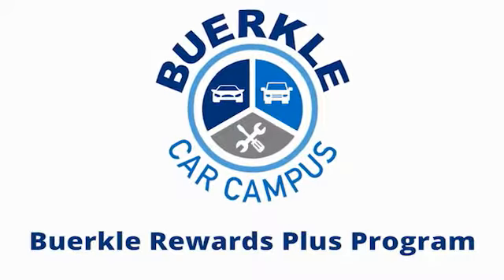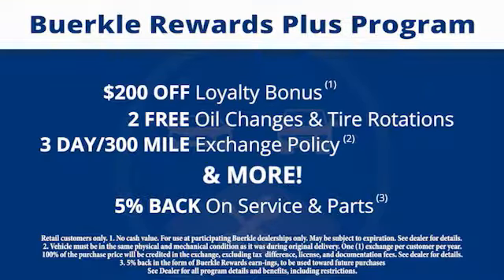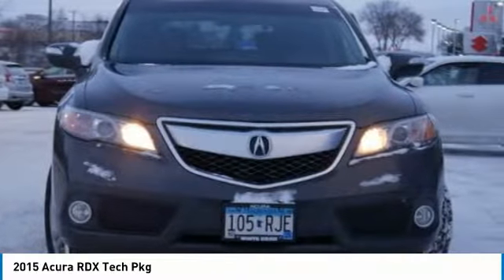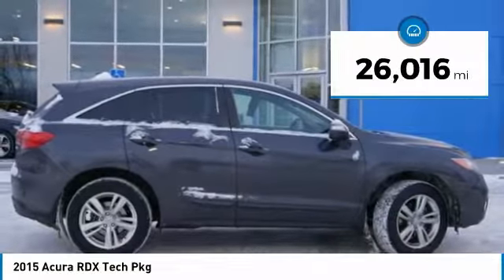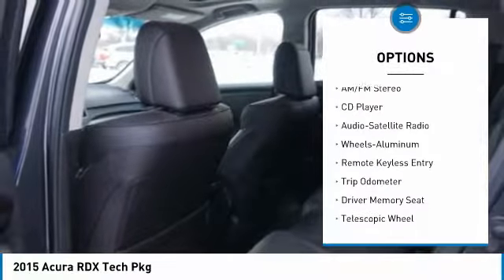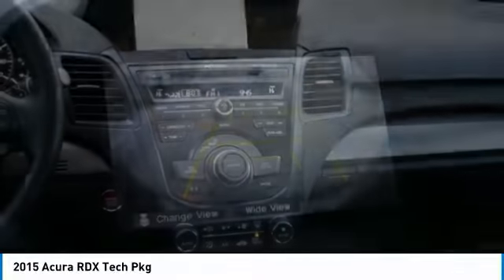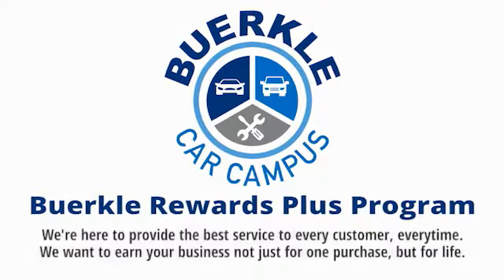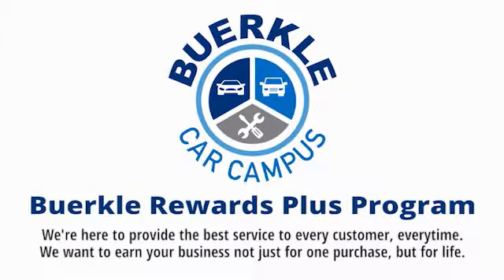2015 Acura RDX - St Paul, White Bear Lake, Brooklyn Center, Burnsville, MN L240394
For Sale In:
Minneapolis, MN
Maplewood, MN
Woodbury, MN
Roseville, MN
Richfield, MN
Stillwater, MN
Plymouth, MN
Minnetonka, MN
Monticello, MN
Eden Prairie, MN
Hastings, MN
Owatonna, MN
Egan, MN
Oakdale, MN
Shoreview, MN
Hopkins, MN
Blaine, MN
Lino Lakes, MN
Hugo, MN
New Brighton,
Brooklyn Park, MN
Duluth, MN
Rochester, MN
St Cloud, MN
Bloomington, MN
Fargo, ND
Hudson, WI
Sommerset, WI
Inver Grove Heights, MN
Mankato, MN

Buerkle Honda
3360 Highway 61 North

CARFAX One-Owner. Clean CARFAX. AWD. Odometer is 13752 miles below market average! 27/19 Highway/City MPG**brbrGraphite Luster Metallic 2015 Acura RDX Technology Package w/Technology Package 4D Sport Utility AWD 6-Speed Automatic 3.5L V6 SOHC i-VTEC 24VbrbrbrBuerkle--- A Better Way to Buy! Our promise to you Wondering about our used car prices? At Buerkle, all of our used vehicles are priced to market value. We use the best software tools available to compare the prices of dozens or hundreds of similar vehicles and ensure we are priced right. We constantly watch the market to ensure we are competitive. Our goal is always to give you the best value, up front. In addition, every used car is inspected in our shop by experienced technicians and comes with an inspection report, CarFax and available service history, and Buerkle Rewards benefits. If it doesnt pass our safety inspection, we wont sell it to you. Still not sure how used car pricing works? Ready for a written price quote with our best available price? Just send us an e-price request and we will send it to you! We encourage you to get in contact with us if you have questions we are here to answer them!brbrAwards:br * 2015 KBB.com 10 Best Luxury Cars Under $35,000brFor more information, Kelley Blue Book is a registered trademark of Kelley Blue Book Co., Inc.brbrReviews:brbr * Strong yet fuel-efficient V6; generous rear legroom; lengthy standard features list; competitive price. Source: Edmundsbr * The 2015 Acura RDX is a powerful compact crossover that offers a stylish exterior with a luxury interior. The RDX is equipped with a 3.5-liter, i-VTEC V-6 Engine, that produces 273 Horsepower. Despite its power it remains fuel efficient with the front-wheel drive model getting an EPA rating of 20 MPG City, 28 MPG Highway, and a combined 23 MPG. The all-wheel drive version is impressive as well with 19 MPG City, 27 MPG Highway, and 22 MPG combined. The Engine in the RDX comes with Variable Cylinder Management that automatically makes changes to the number of cylinders used at any given time. It enables it so the engine can run on six, four, or three cylinders depending on power demand, allowing for the most fuel efficiency possible. The RDX comes standard with a Sequential SportShift Automatic Transmission with steering-mounted paddle shifters. You have the option to choose either Drive mode for smooth shifting and optimal fuel efficiency, or you can go into Sport mode for performance driving and quick, precise shifts at your fingertips. If you choose to upgrade into the All-Wheel Drive model, it comes with Intelligent Control. This uses the front wheels only to propel the vehicle during regular cruising, and supplies more power to the rear depending on how slippery the surface you are driving on is. The interior of the RDX offers comfortable seating for up to five passengers with its plush leather seats in front and back. The driver and front passenger get dual-level heaters in seats and dual-zone climate controls. The driver's seat also comes equipped with a lumbar adjustment feature to keep your back comfortable. For safety, the RDX comes with a rearview camera, which activates whenever the vehicle is put into reverse. Also included is the Bluetooth HandsFreeLink, as well as the text message function that can read your texts to you and supply you with your choice of six pre-loaded res